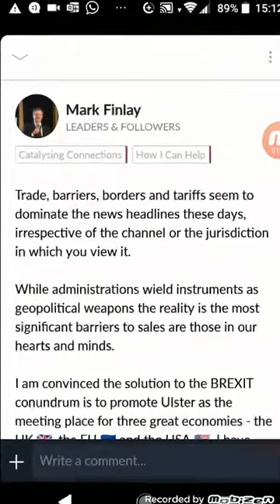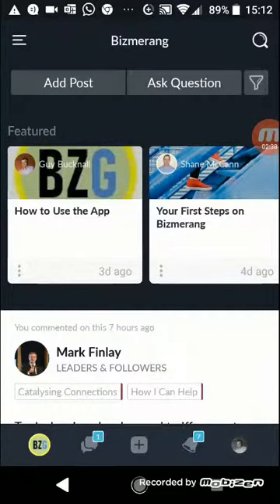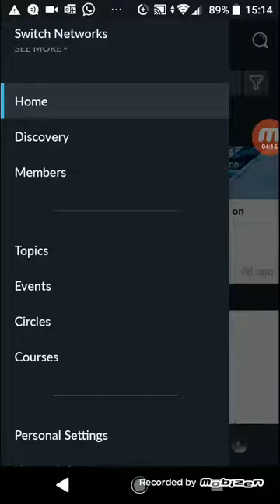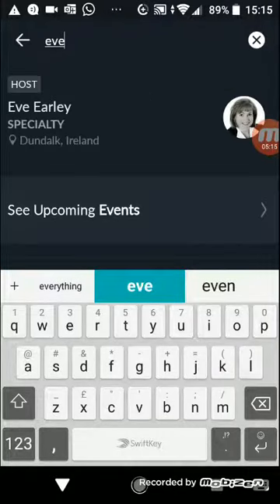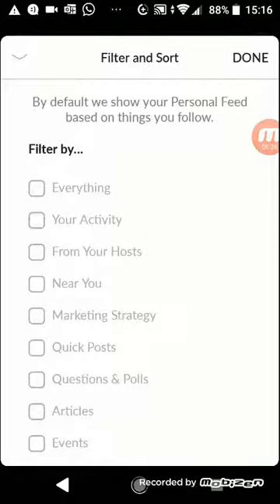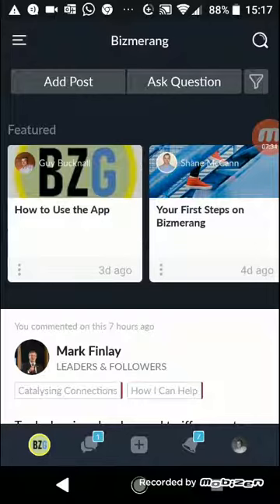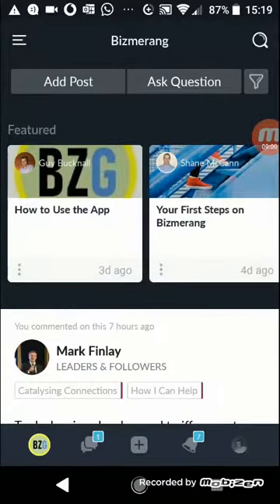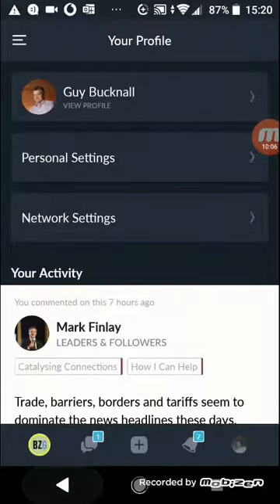About Home Screen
Learn the basics of how the Home Screen and your Home News Feed works in your Bizmerang App